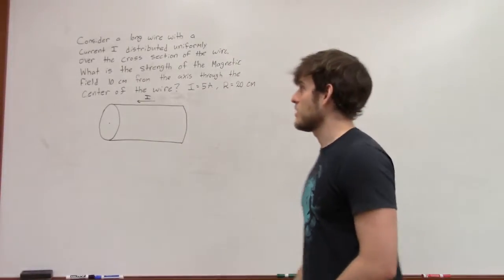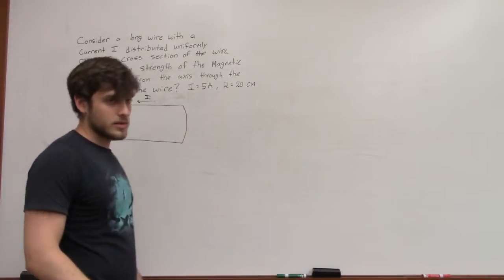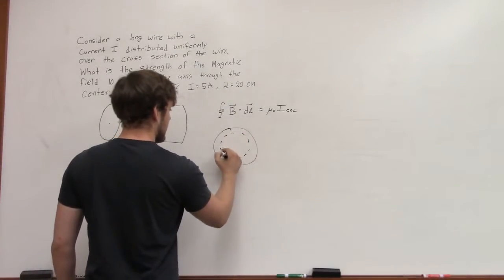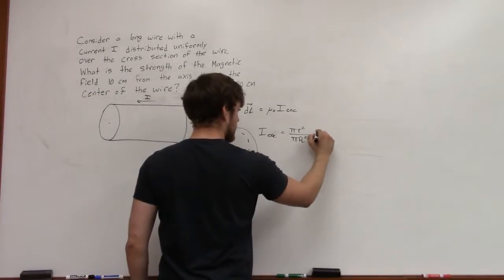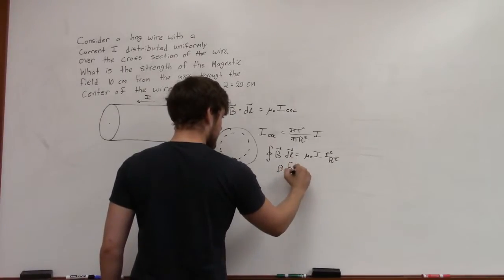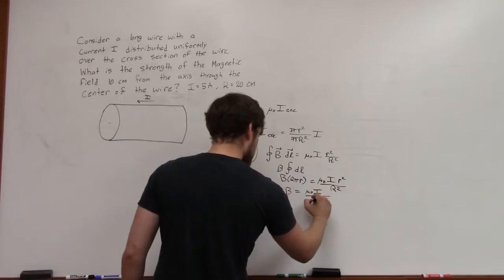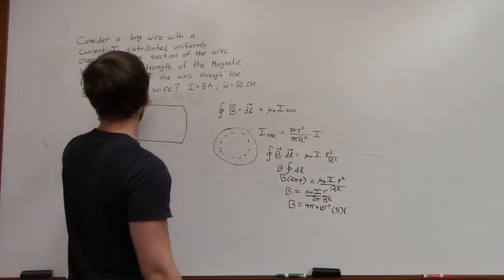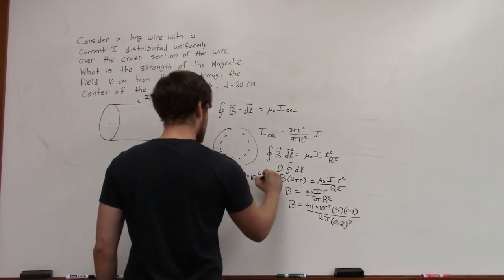Ampere's Law 1